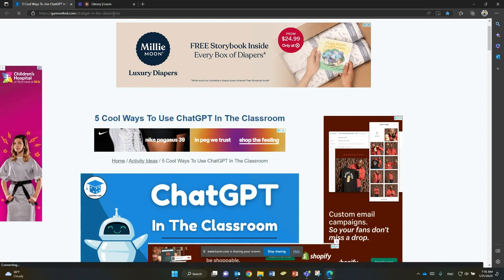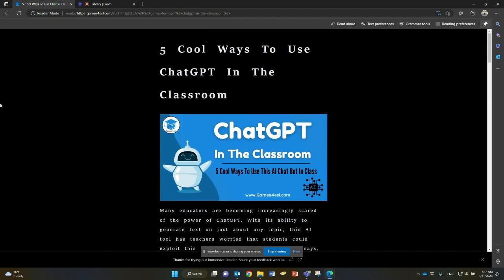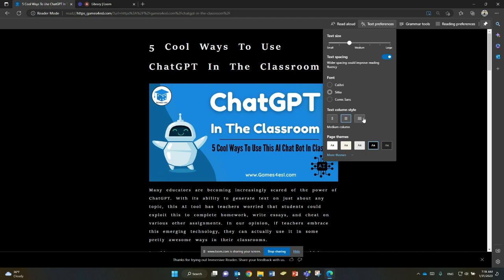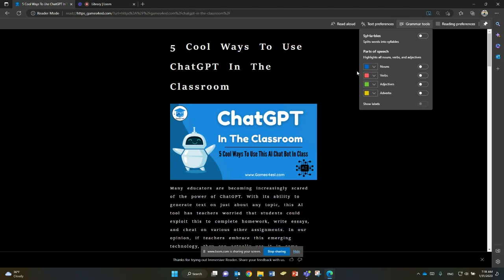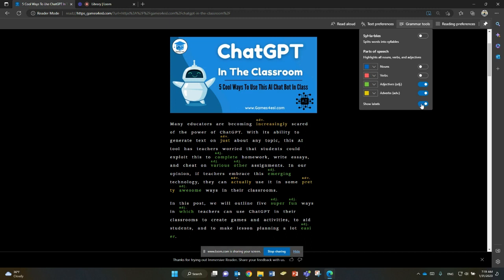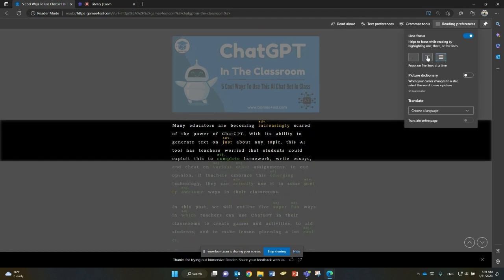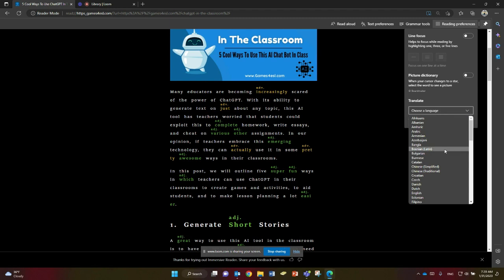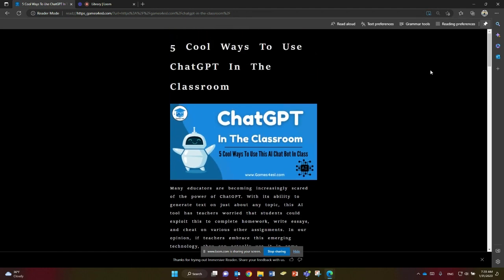CHS Tech Tips: Immersive Reader in Microsoft Edge